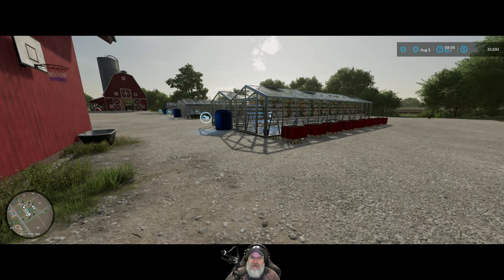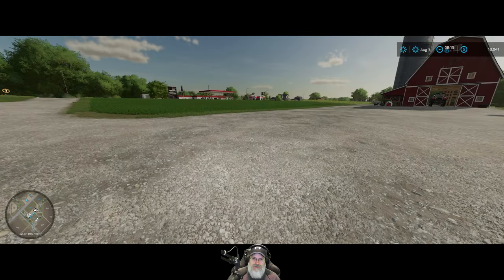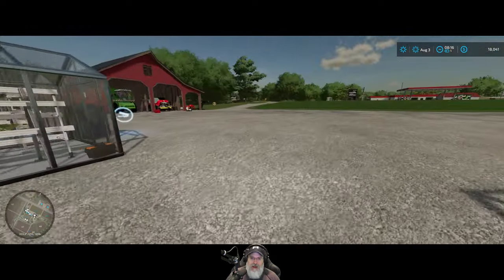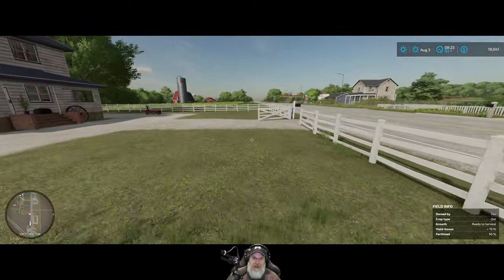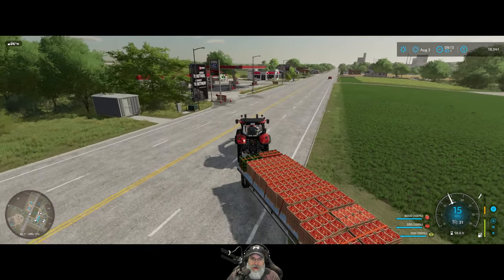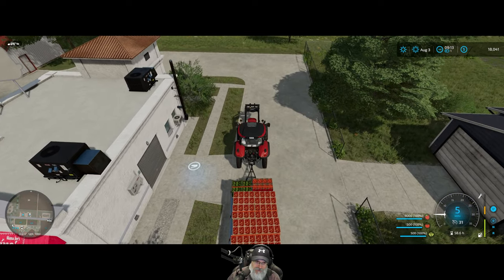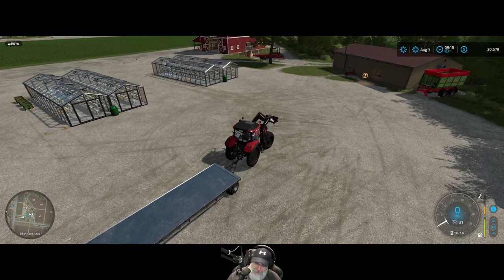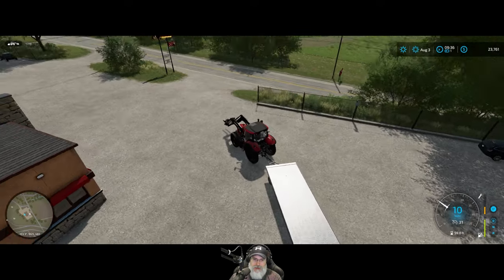Farming Simulator 22 Greenhorn Series | E25 Our First Produce Sale